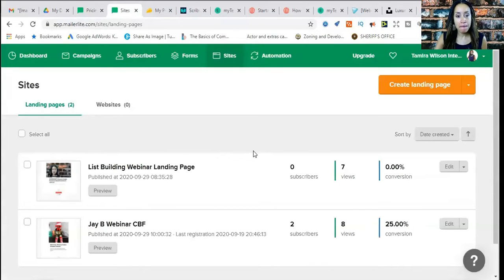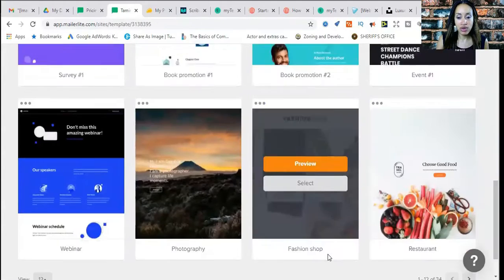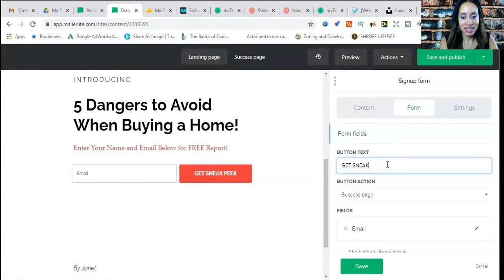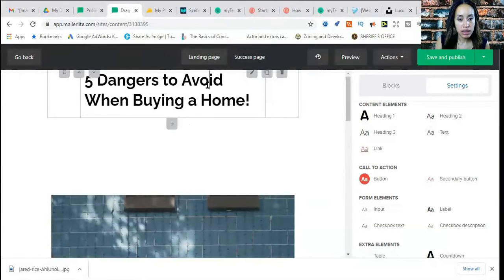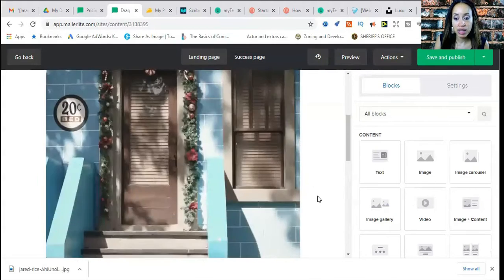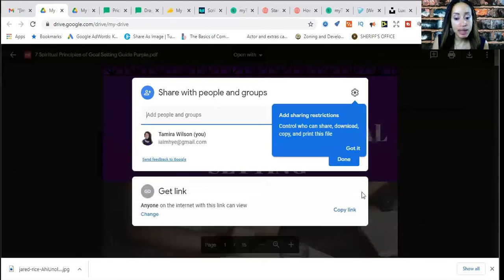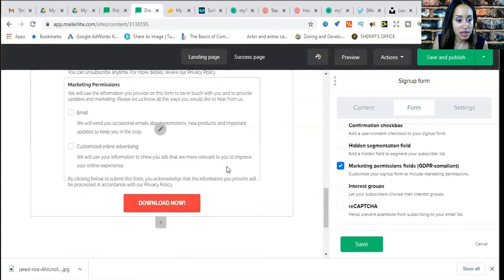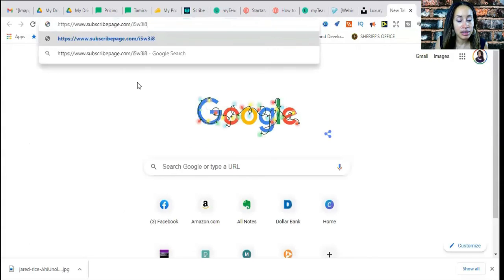How to Create a Landing Page for Free Using Mailerlite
If you don't have a website, but want to generate leads, I will show you how to create a landing page for FREE using Mailerlite step-by-step so you can share your link on social media and begin generating leads for your business or ministry.

WORKSHOPS TO START, LEARN, AND GROW YOUR BUSINESS AND INCOME
👉 SIGN UP TO GET NOTIFIED WHEN THE 5 DAY CHALLENGE “TURN PASSIONS AND GIFTS INTO DIGITAL PROFITS” STARTS

👉 Watch Webinar On A Quick Underground Way TO EARN MONEY
🛠️🧰 #1 Recommended FREE Funnel Builder where you can create websites, upsells, and downsells:

Join my Facebook Group for God-Centered Kingdom Entrepreneurs to ask questions and get Free resources to help elevate and transform your business, mind, health and spirit:
🕯️ Have you been dry in your Bible Study and need refreshing and truthful teaching?  Join me for Bible Study every Wednesday at 10:30 AM over